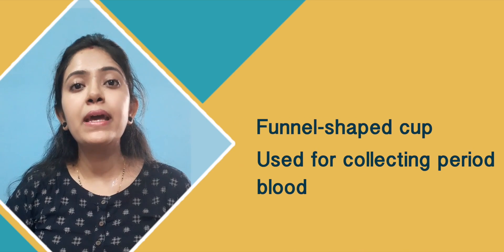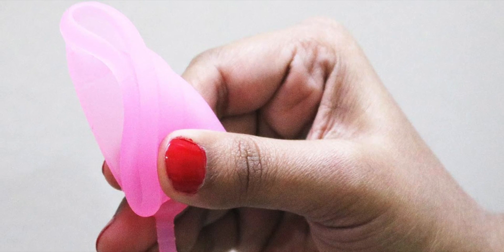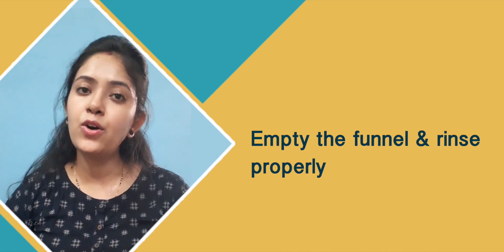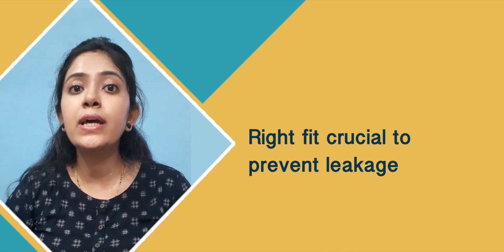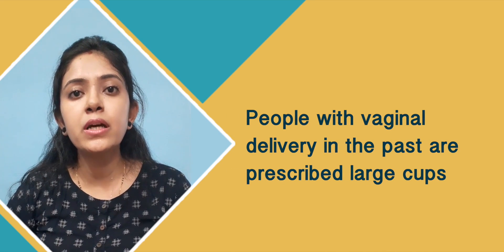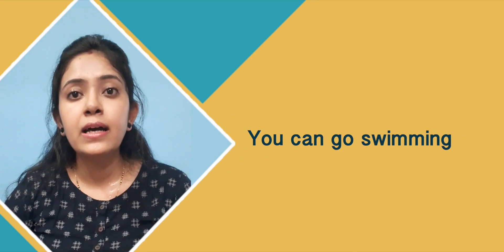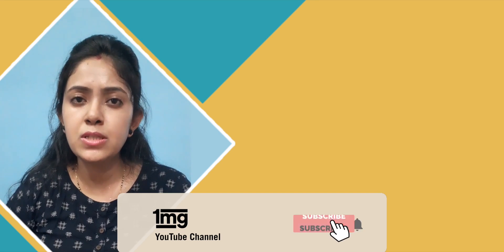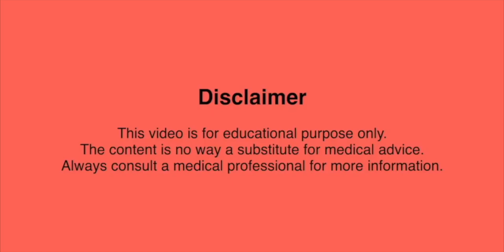How to use Menstrual Cup - कैसे यूज़ करे? Dr. Sneha (Hindi)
Step by Step Guide / Instructions on How to Use Menstrual Cup. कैसे यूज़ करे Menstrual Cup को? menstrualcup हिंदी में जानिये मेंस्ट्रुअल कप को कैसे यूज़ करते है ! Menstrual Cup को कैसे यूज़ करते है?

What is a menstrual cup? Menstrual cup क्या होता है? How to use i.e. insert/remove/wash menstrual cup? मेंस्ट्रुअल कप का इस्तेमाल कैसे किया जाता है? Menstrual Cup को कैसे लगाए?

Are there any side effects of the menstrual cup? क्या इसके कोई साइड इफेक्ट्स होते है?
Can it cause any infection? क्या इससे कोई इन्फेक्शन हो सकता है? How to use the menstrual cup properly so that there is no leaking? कैसे हम इसका इस्तेमाल सही से कर सकते है?